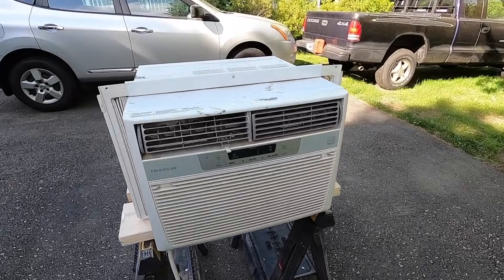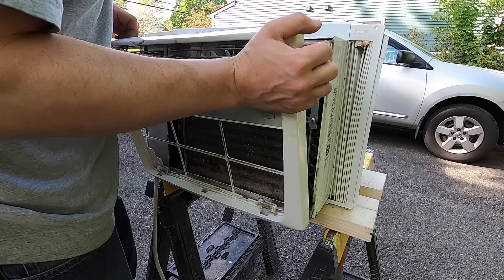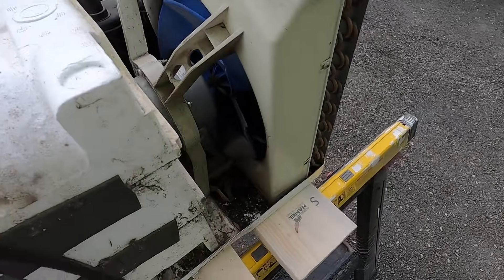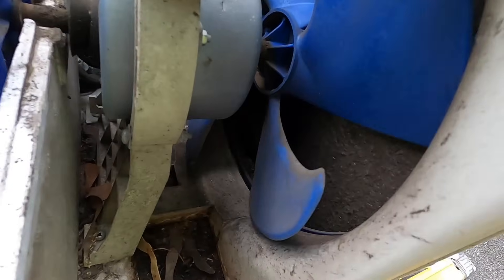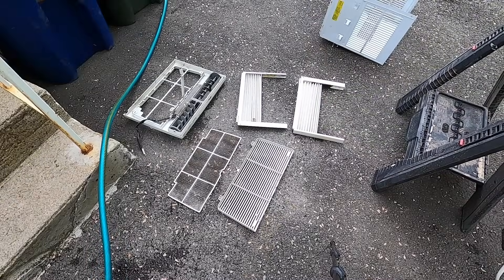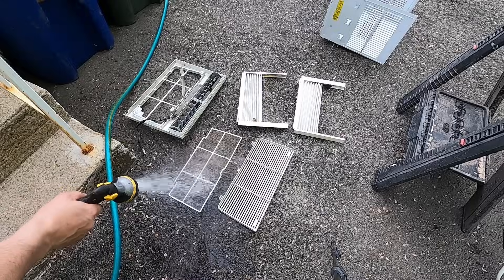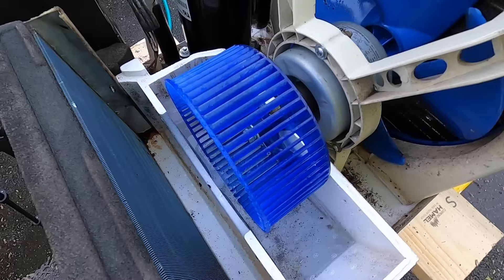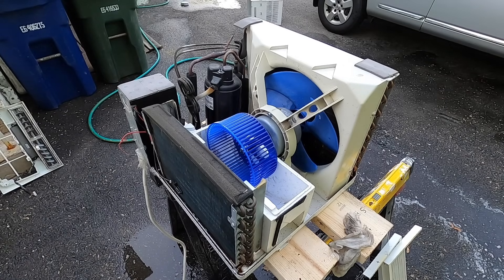How to Clean a Dirty Moldy Window Air Conditioner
In this video I show you how to take apart and clean dirt and mold from a window air conditioner.